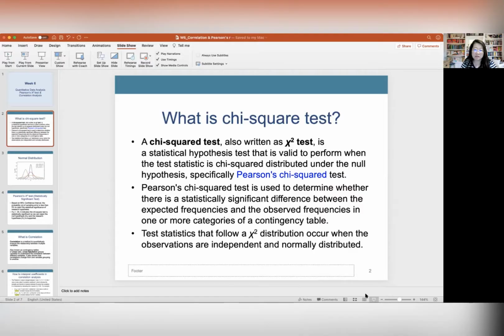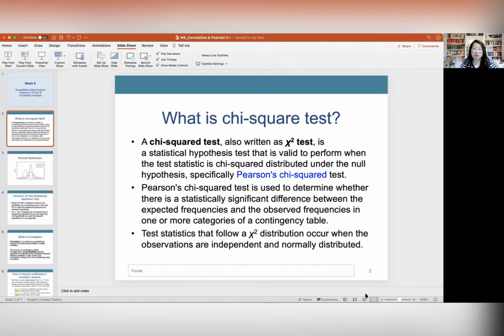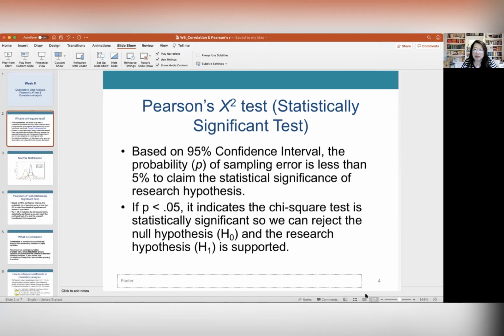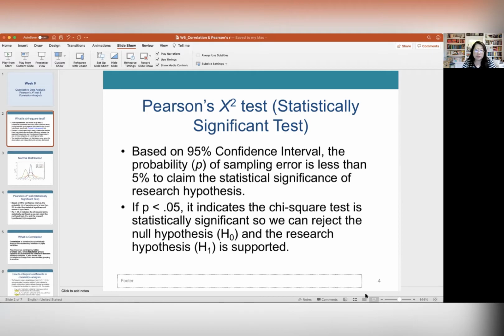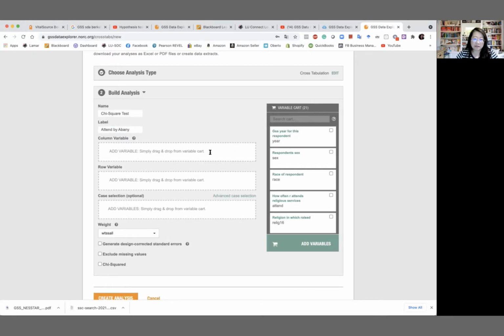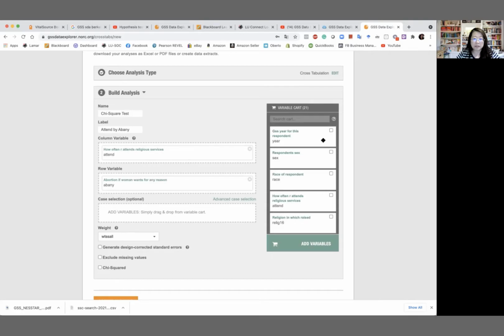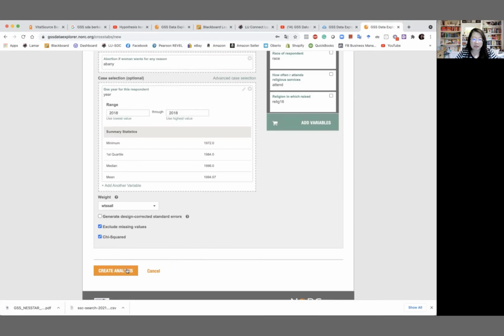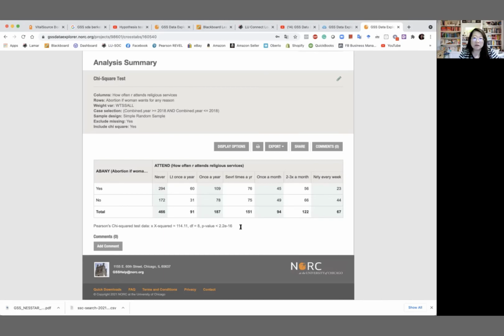Pearson Chi Square Test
This video explains what is Pearson Chi-Square test and how to use GSS data explorer to do the test.